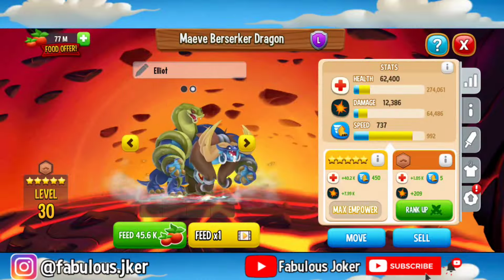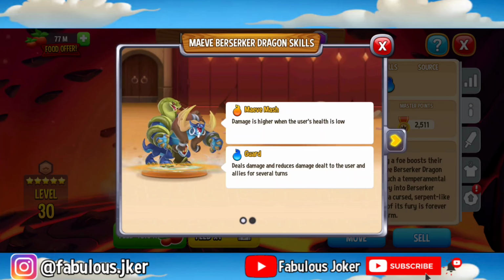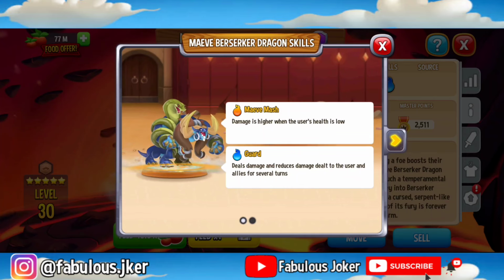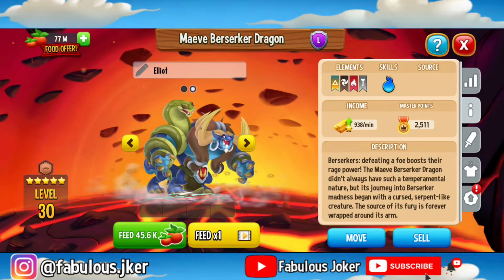MAEVE BERSERKER DRAGON REVIEW ! NEW BERSERKER DRAGON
A brand new Maeve Berserker Dragon in Dragon city